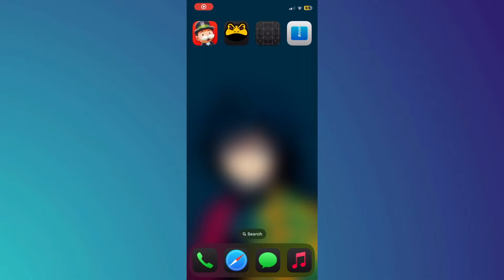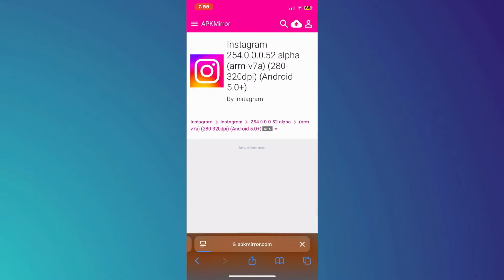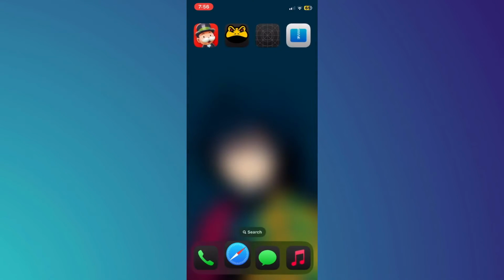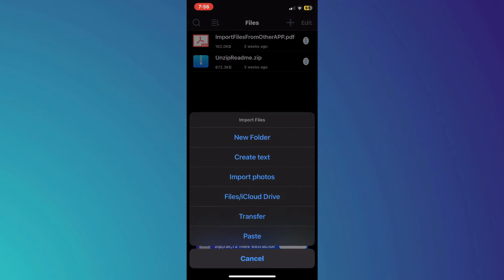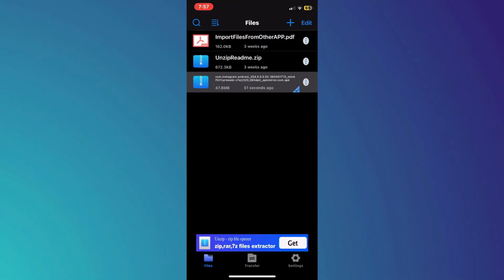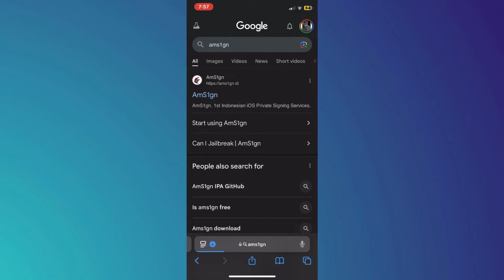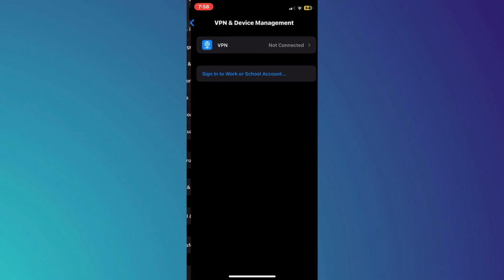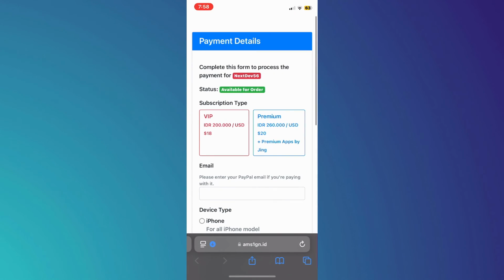How to Download APK Files on iPhone | Simple Guide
Wondering if you can download APK files on an iPhone? In this simple guide, we’ll explain the steps and limitations of accessing Android APK files on an iOS device, along with alternative methods to get similar apps for iPhone. Perfect for those curious about cross-platform app compatibility, this video covers everything you need to know.